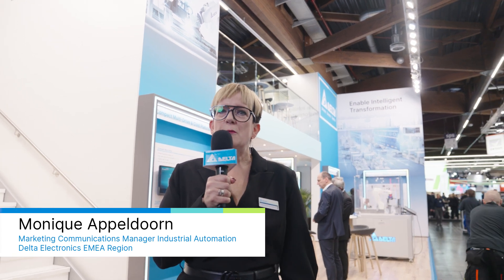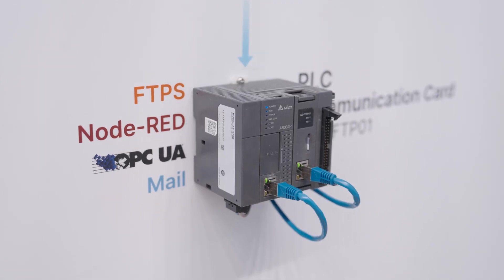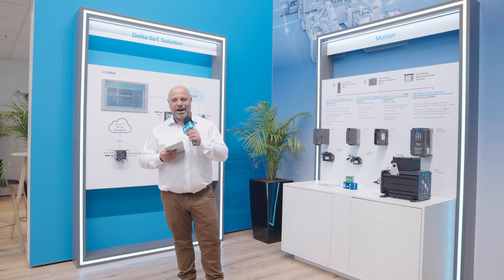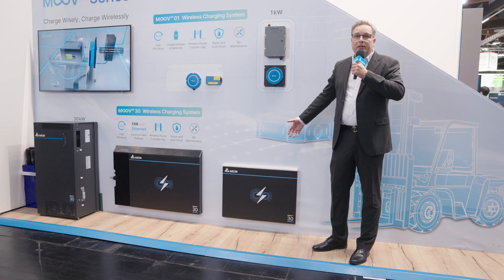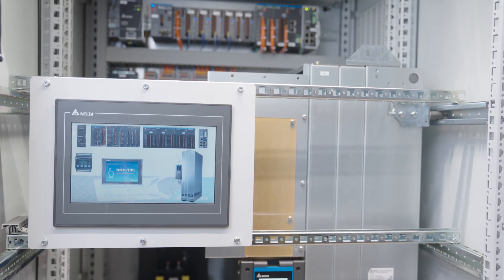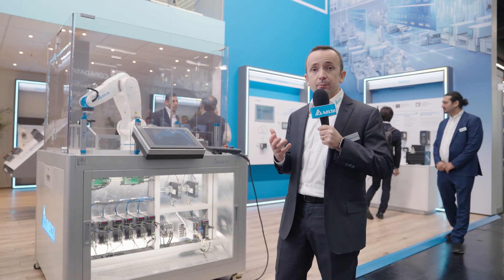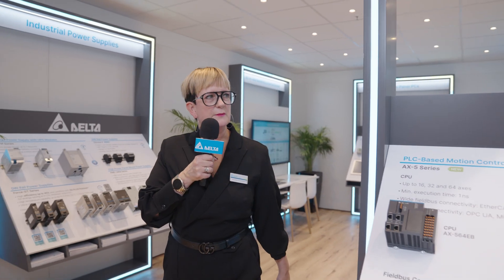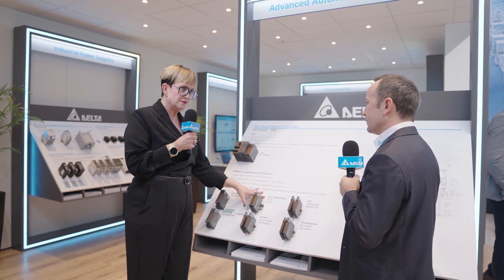Delta Livestream at SPS Nuremberg 2023